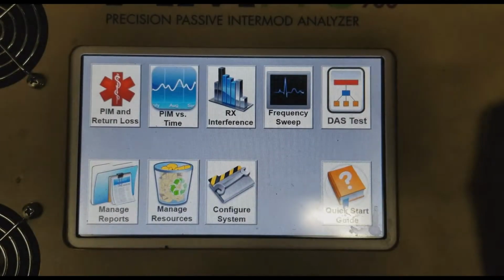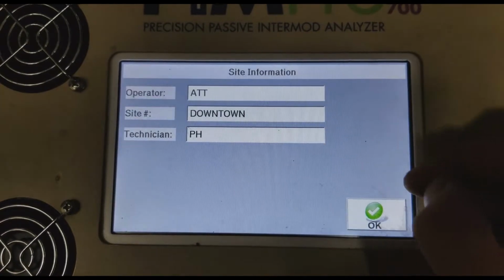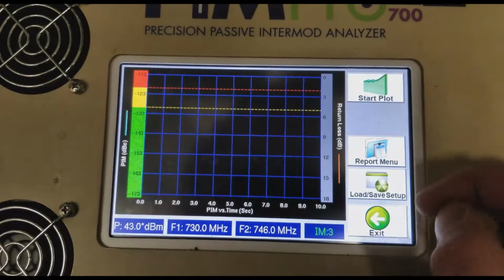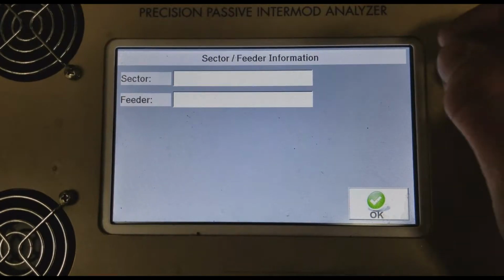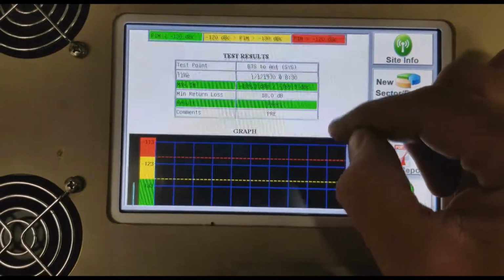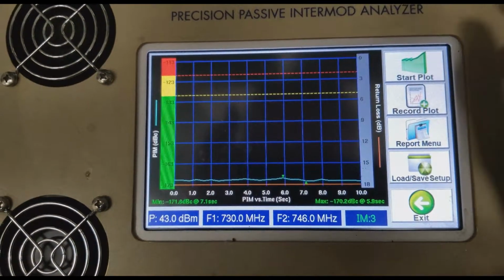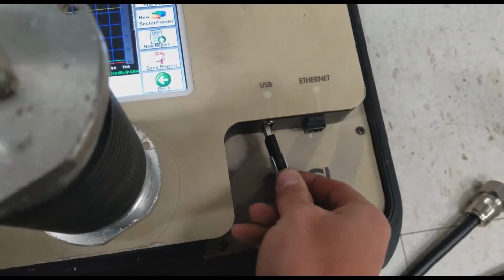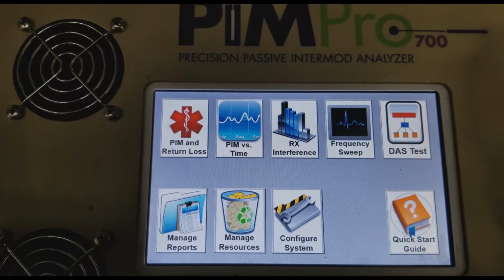PIM Pro File Managerment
This video is part of a video training series for Cornerstone Tower